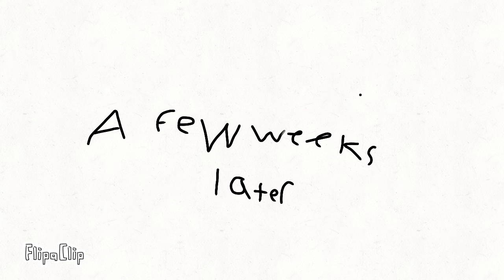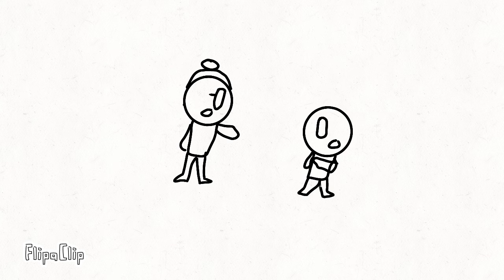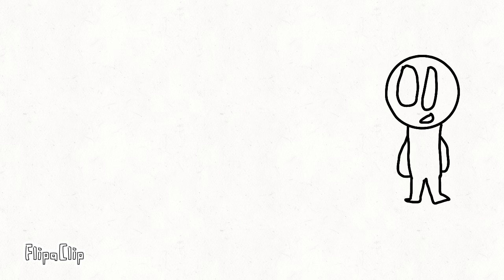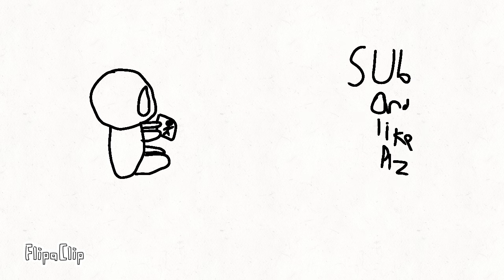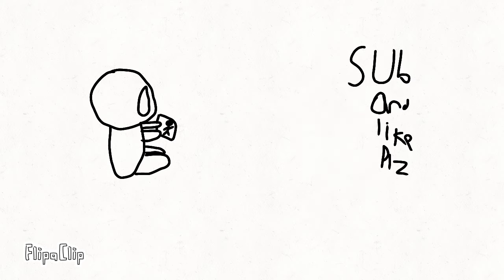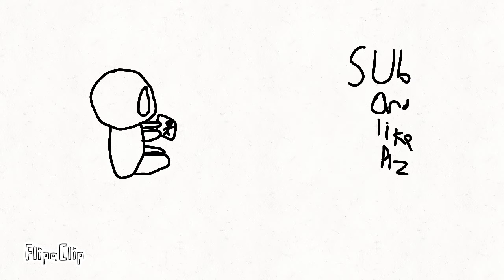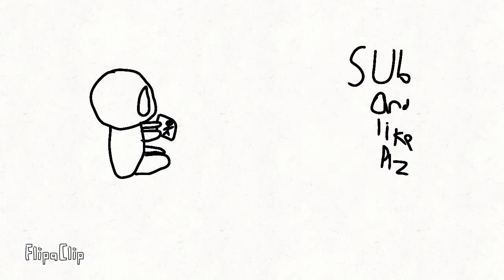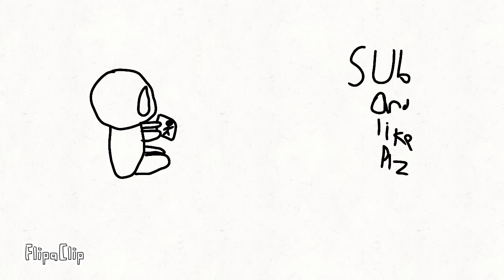The time I dislocated my arm